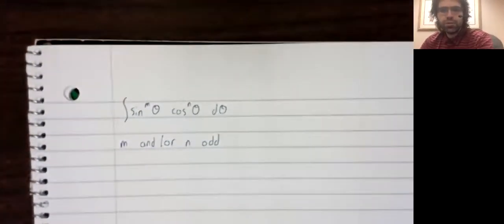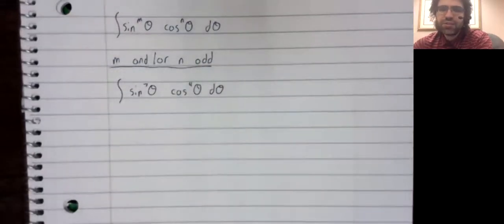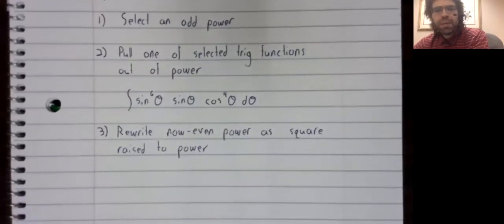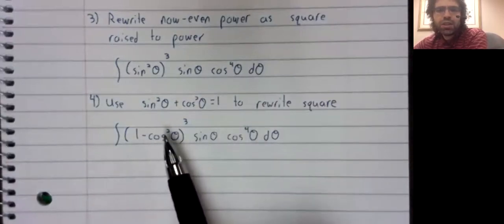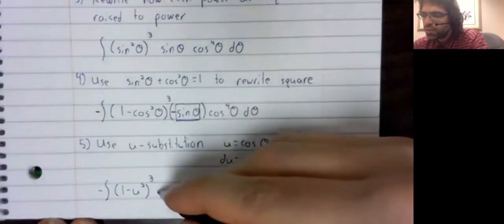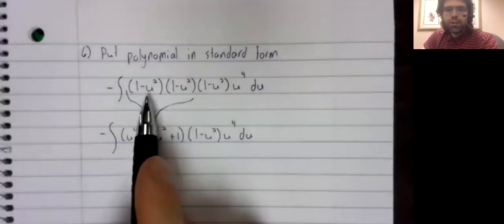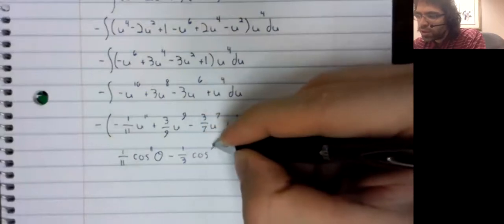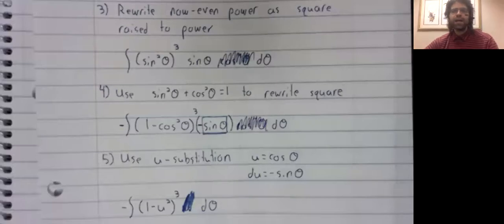1 Odd powers of sine and cosine